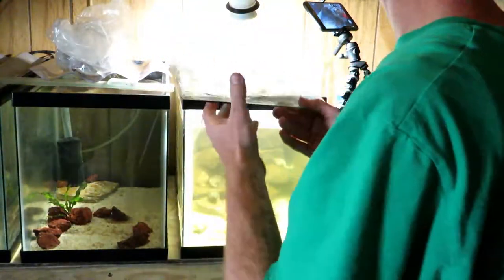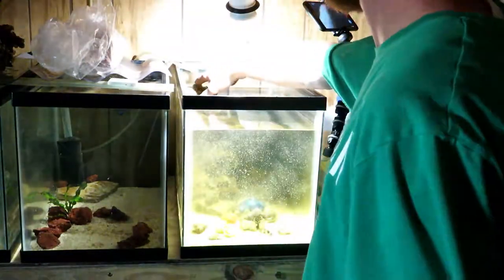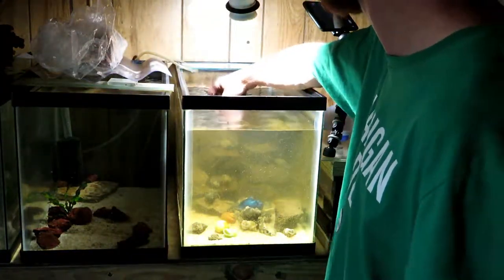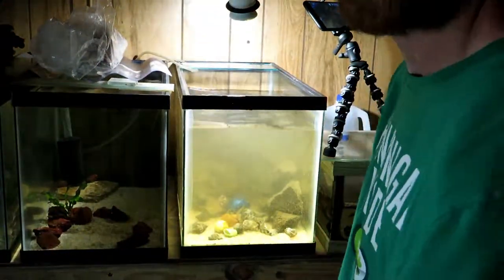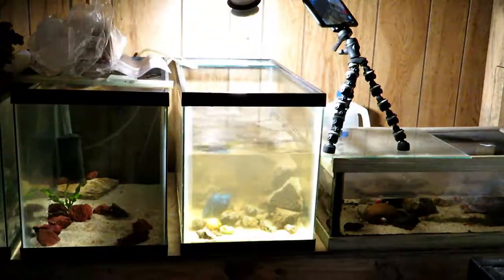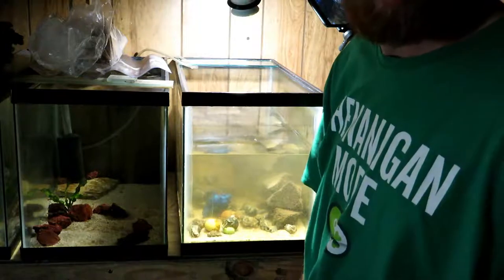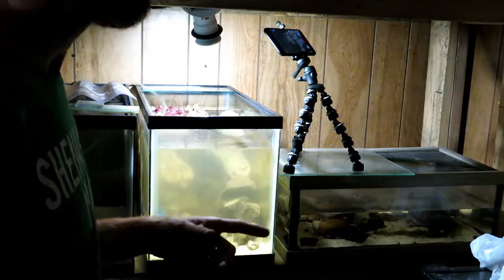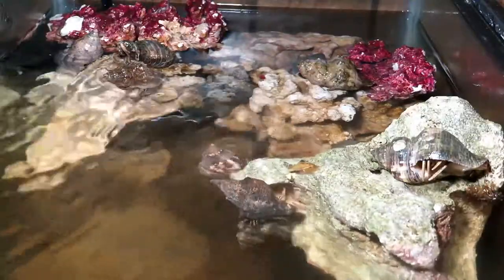First Maintenance and adding live rock to the Wild Caught Hermit Crab Saltwater aquarium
In this video we take you with us on the first maintenance on the 10 gallon wild caught hermit crab saltwater aquarium/fish tank. Also we are adding more live rock in on this video. This is our first saltwater aquarium and houses only wild caught hermit crabs from galveston beach. Enjoy the video and y'all have a good one.

• Track Info:

Title: Funky Music ( Vlog Music )
Artist: Dj Quads
Genre: Hip Hop & Rap
Mood: Bright